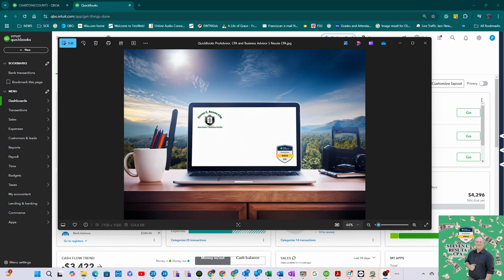Welcome! Intro to my series Quickbooks Bumps and Benefits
Welcome! Intro to my series QuickBooks: Bumps & Benefits, Tips and Tricks for QuickBooks Online.  Intro: what are the benefits and giving you tips and tricks to handle any bumps and learning curves.  Enjoy and “go and grow your business”